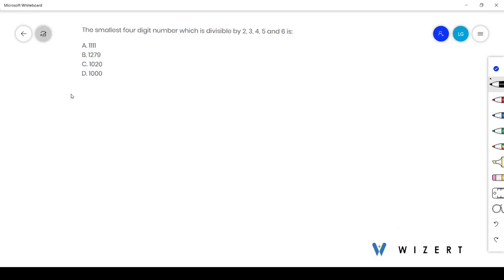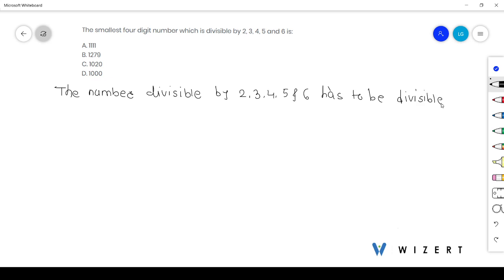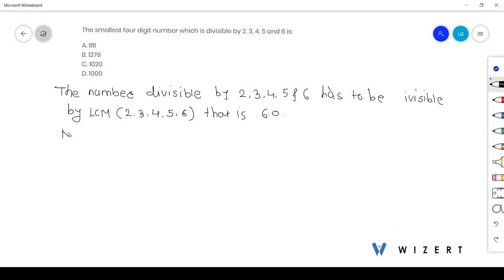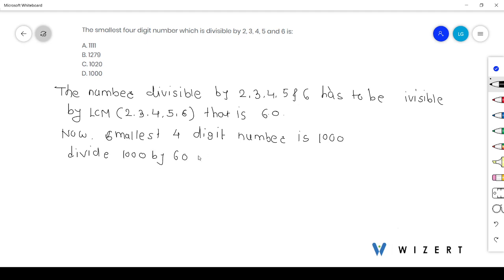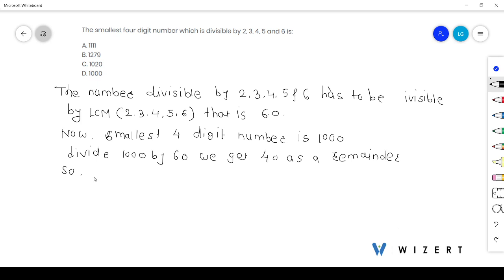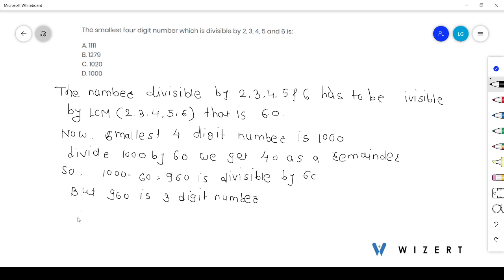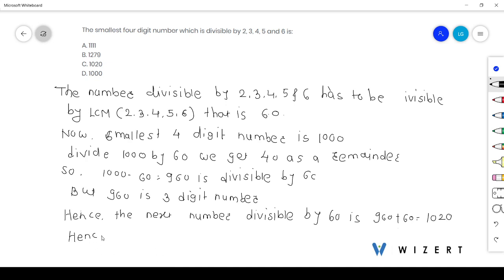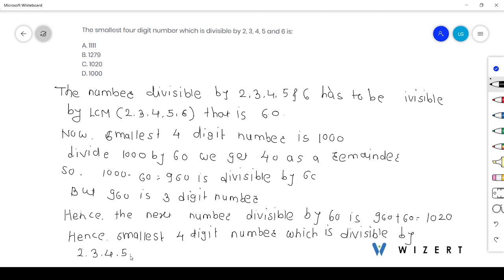Mathematics Division questions for Grade 5 with answers - Set 1620716420